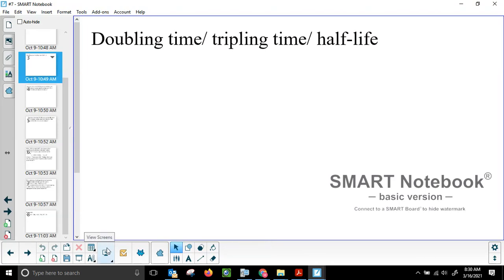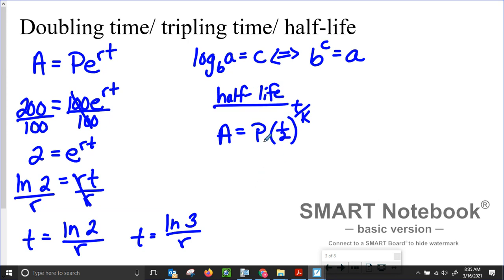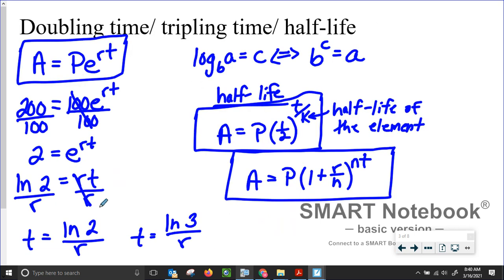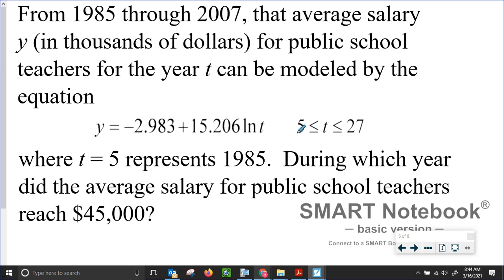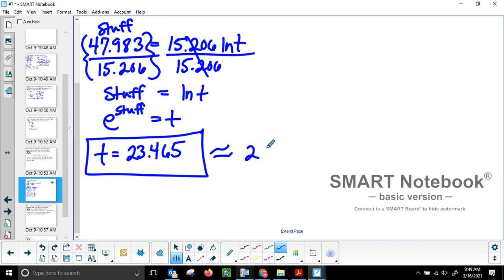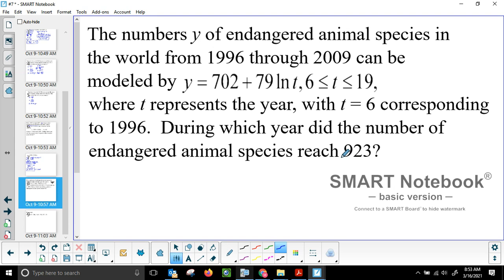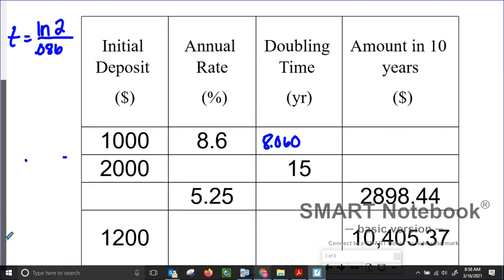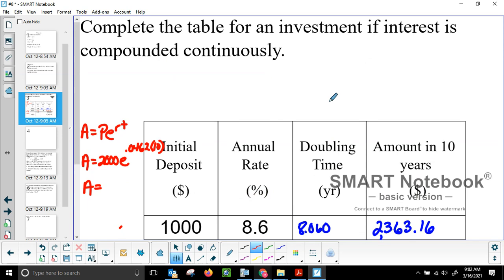Exponential and Logarithm Equation Applications